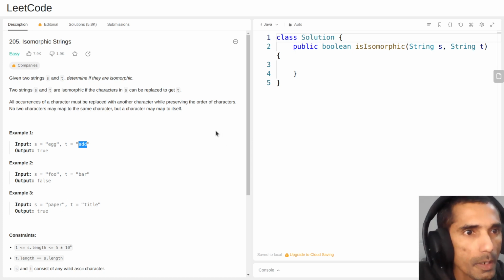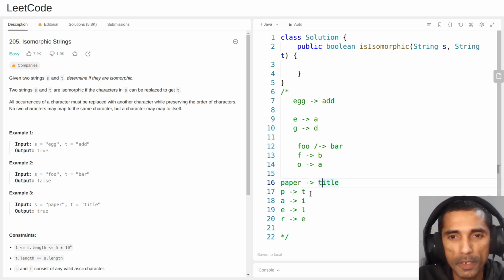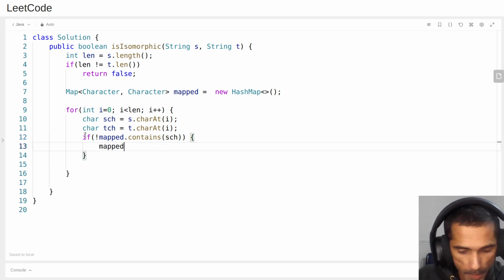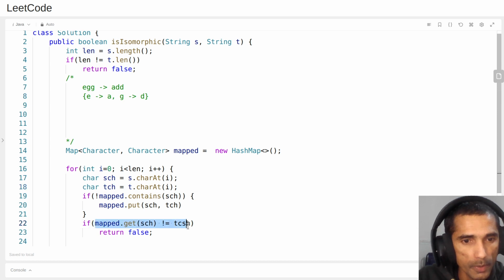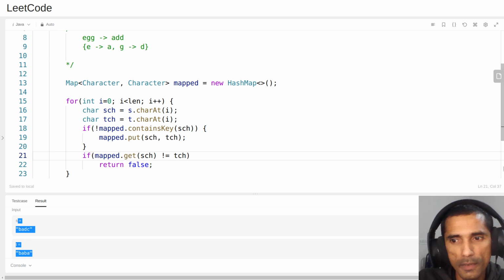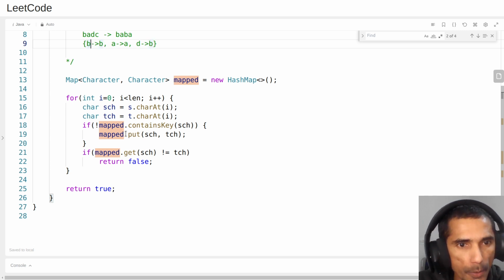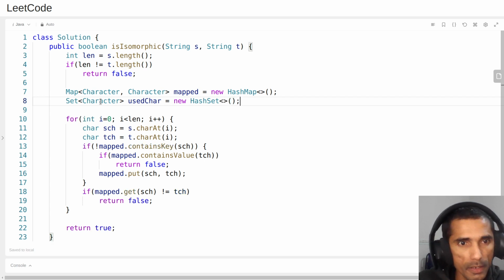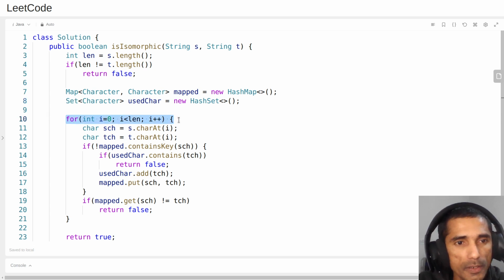Isomorphic Strings LeetCode 205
Boost your coding interview skills and confidence by practicing real interview questions with LeetCode